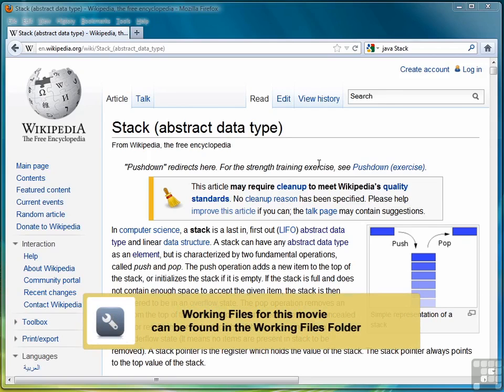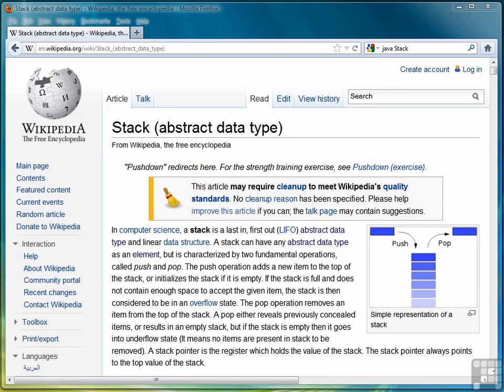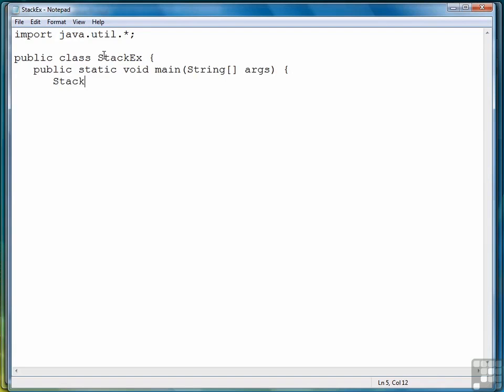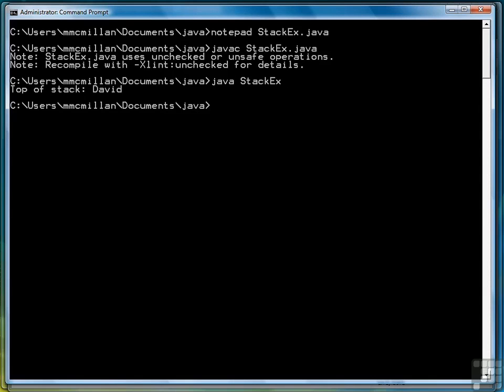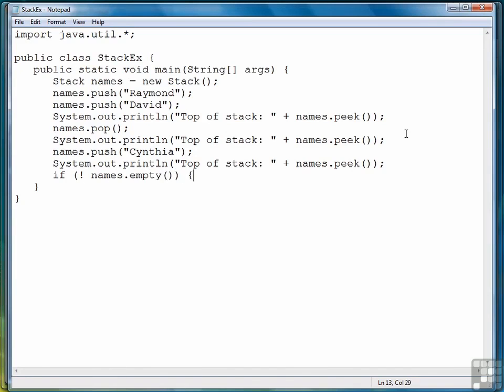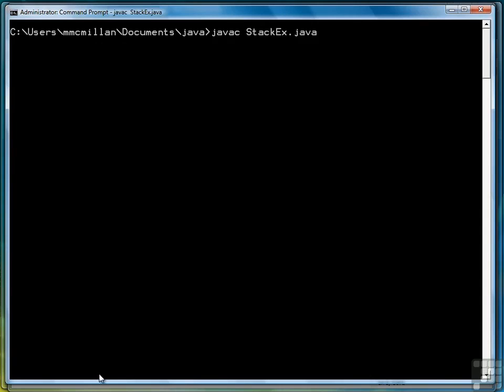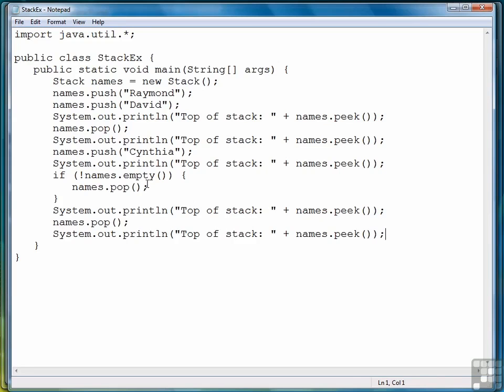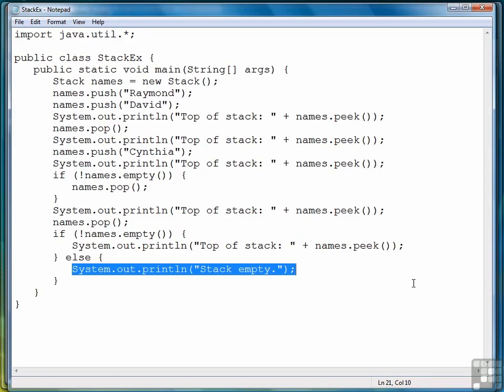01 Advanced Java Programming Udemy 24